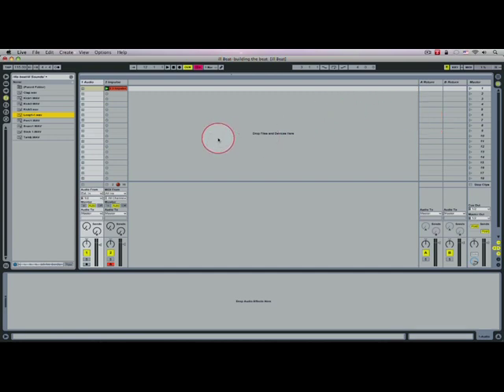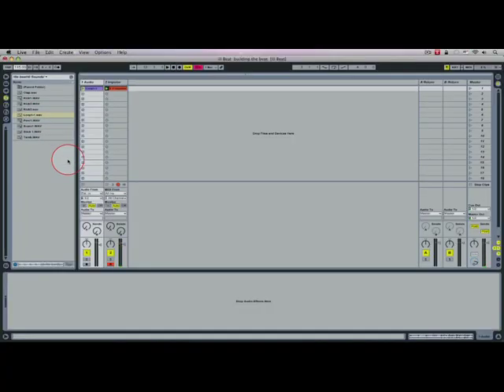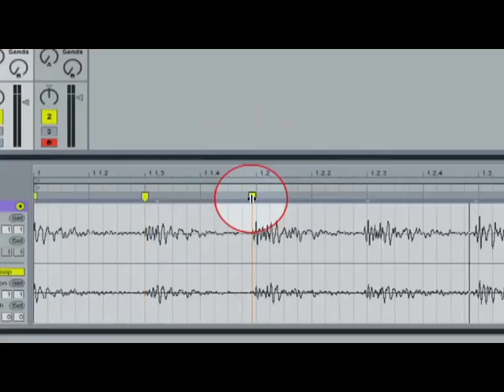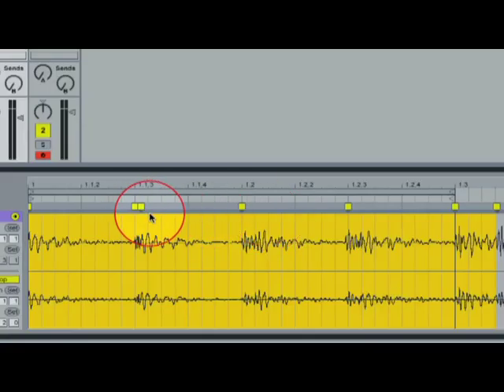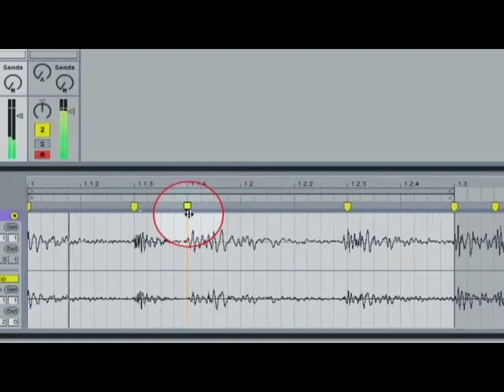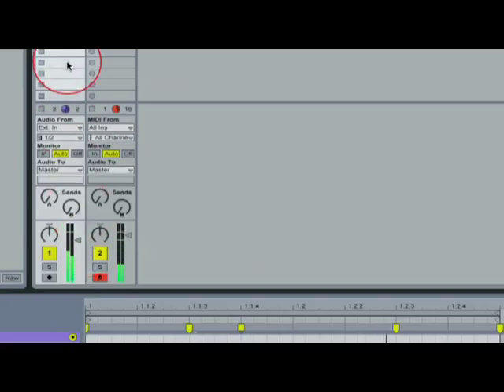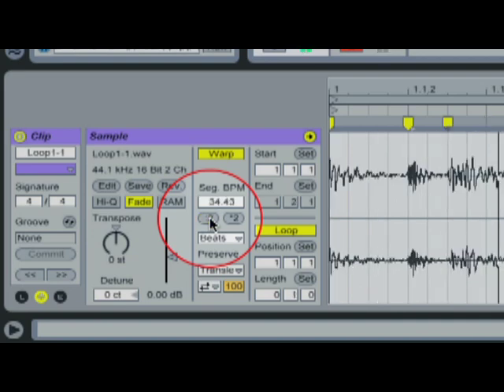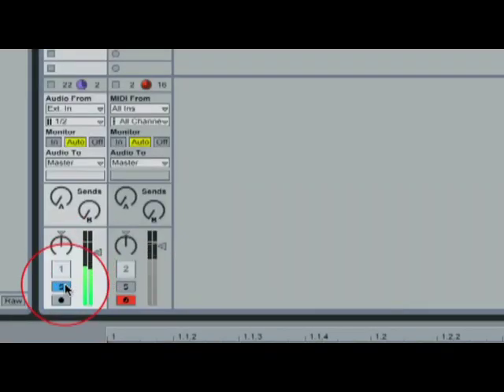FaderPro - Are You Able - Chapter 4 - Working With Loops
Working with loops in Ableton, including beat warping.